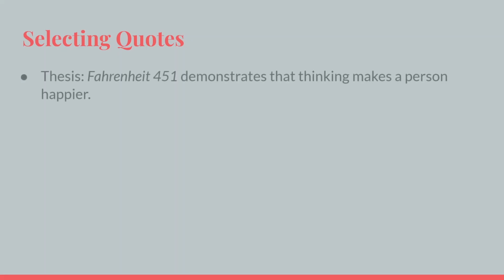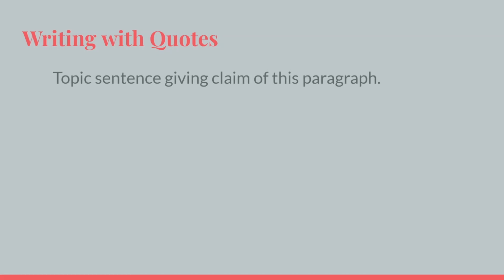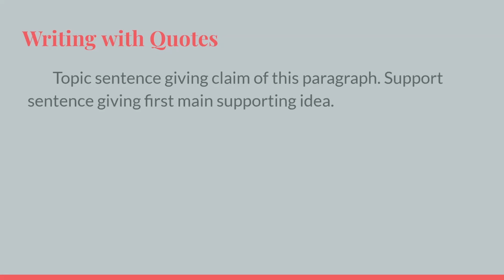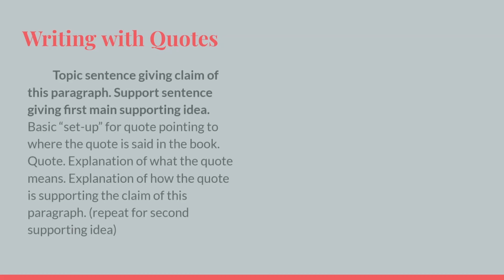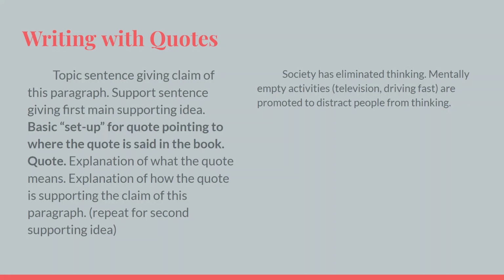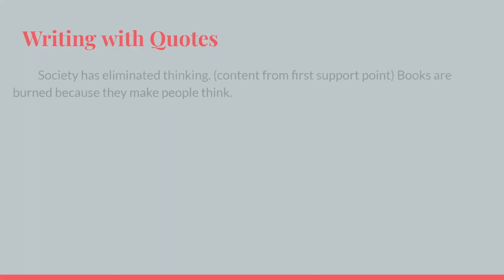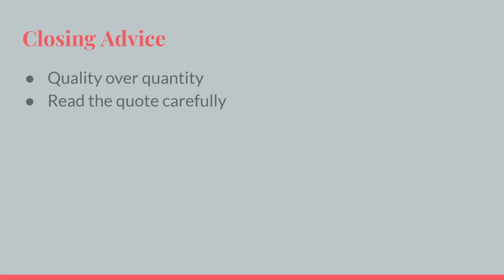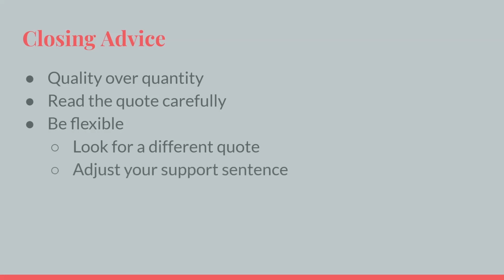How to Write: Quotes - Fahrenheit 451 example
Watch me select and write with quotes for an example essay on Fahrenheit 451.

0:00 Intro
3:26 Selecting Quotes
8:22 Writing with Quotes - general pattern
11:25 Writing with Quotes - examples
21:25 Closing Advice